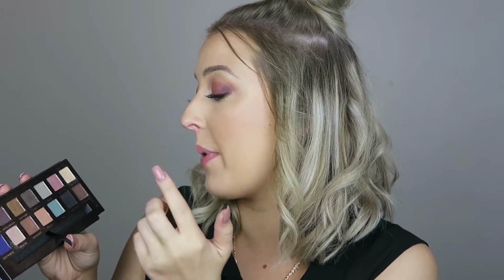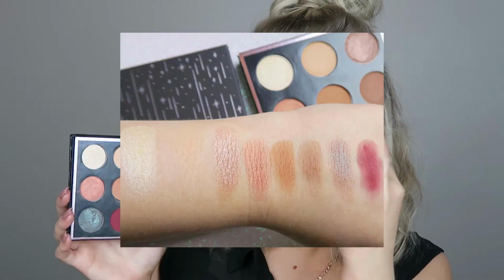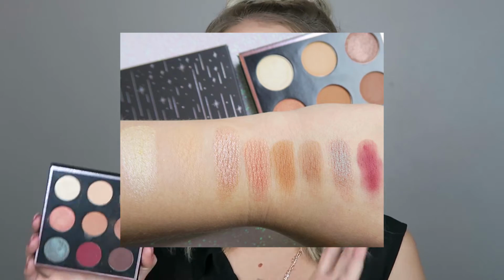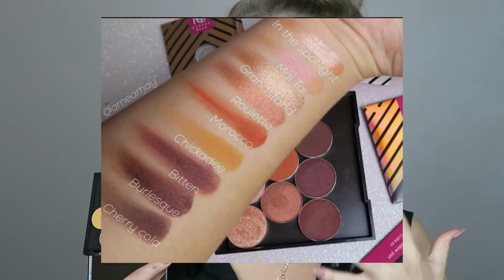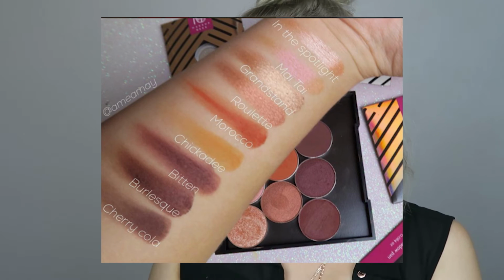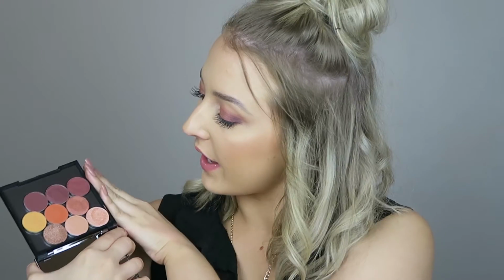March Beauty Favs 2016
Open Me :) and WATCH IN HD!

If you are wanting/needing any new brushes please feel free to use my link as it will help me out

Thankyou xx